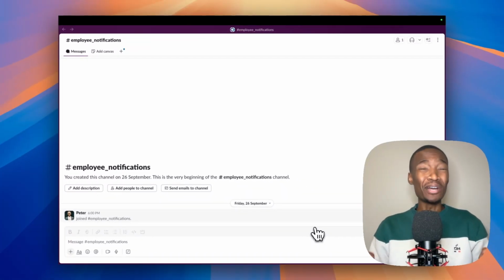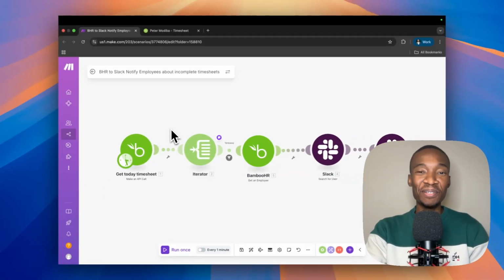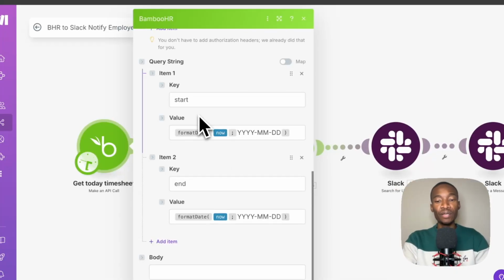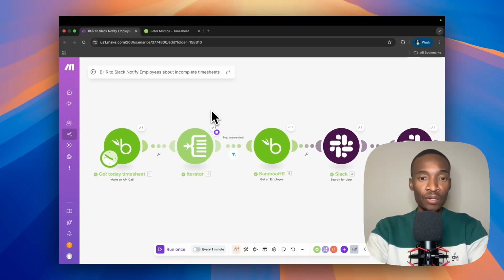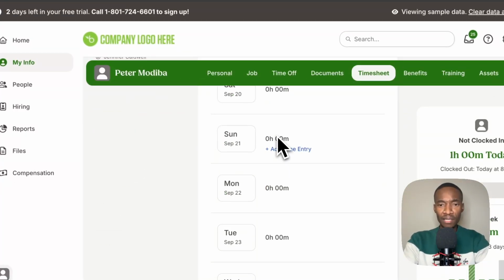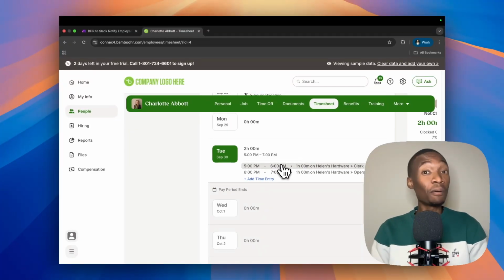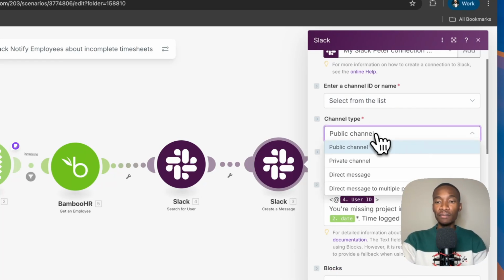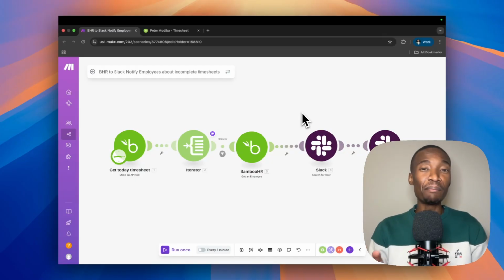Notify Team of Incomplete Time Entry Automatically - BambooHR and Slack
⚡️ How to Automate Timesheet Reminders: BambooHR + Slack Integration with Make.com

🔍 Stop chasing your team for incomplete timesheets! This tutorial shows you how to build an automation that connects BambooHR and Slack to automatically notify employees about missing project information in their time entries. Save hours of manual checking and eliminate reminder emails with this powerful workflow that runs on autopilot.

⏱️ Timestamps:
00:00 Introduction
00:22 Live Demo - Slack Notification in Action
01:23 About Connex Digital
01:45 Make.com Workflow Overview
02:33 Module 1: BambooHR API Setup
03:40 Setting Date Parameters for Timesheets
04:05 Module 2: Iterator and Filter Configuration
05:24 Testing the Automation - Live Results
06:35 Verifying Incomplete Timesheets in BambooHR
07:48 Understanding Complete vs Incomplete Entries
08:44 Module 3: Getting Employee Information
09:34 Module 4: Slack User Search Setup
10:21 Module 5: Sending Slack Notifications
11:28 Customizing Message Format
12:14 Final Automation Review
12:35 Conclusion and Next Steps

📚 This comprehensive tutorial walks you through building a 5-module automation workflow using Make.com that integrates BambooHR's timesheet system with Slack notifications. You'll learn how to set up API calls to retrieve timesheet data, iterate through multiple entries, filter for incomplete submissions based on missing project names and tasks, retrieve employee information, search for users in Slack using their work email, and send customized notifications that ping specific employees about their incomplete time entries. The automation includes smart filtering logic that only processes timesheets lacking project information, ensuring your team receives targeted reminders exactly when needed.

💡 Pro Tip: Set up your filter to check for both missing project names AND missing tasks - this ensures you only notify employees about truly incomplete timesheets, reducing notification fatigue while maintaining compliance with time tracking requirements.